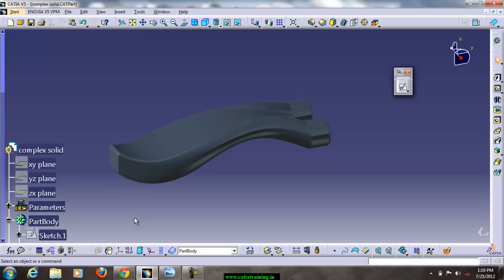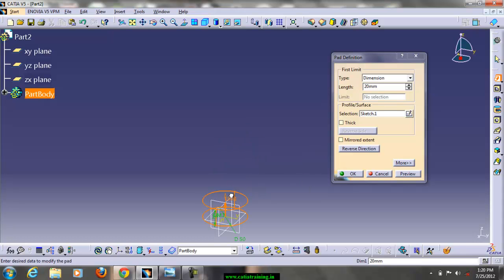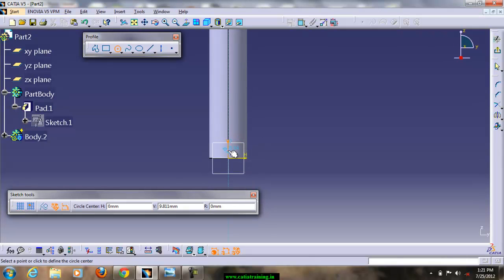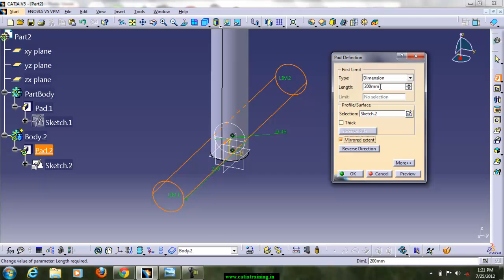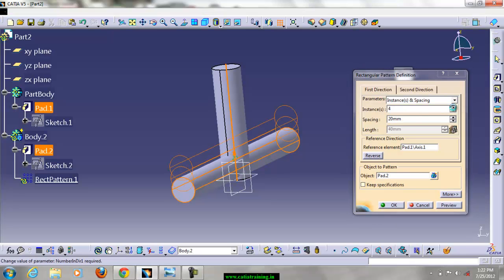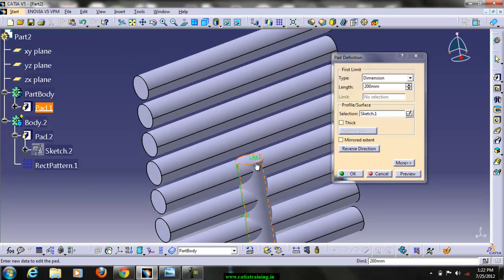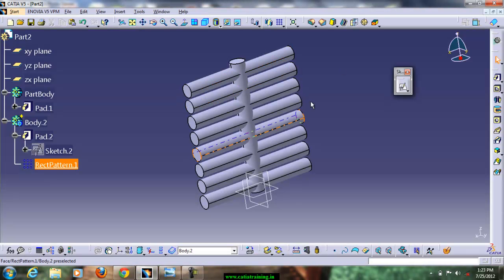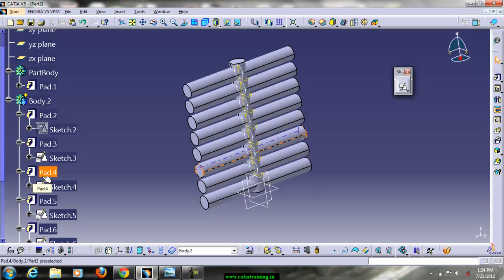Catia v5 rotate pattern boolean operation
We provide online training on catia v5.Please for more details